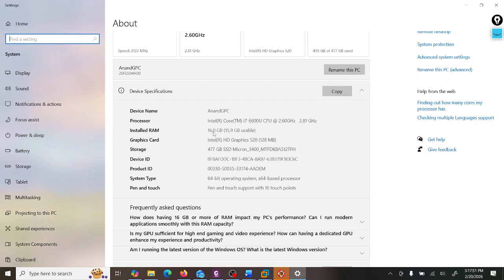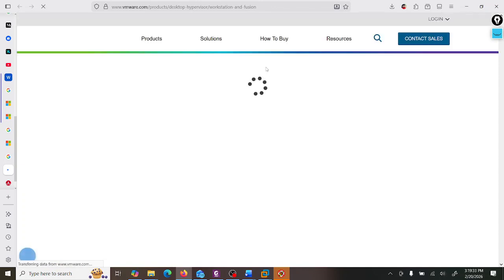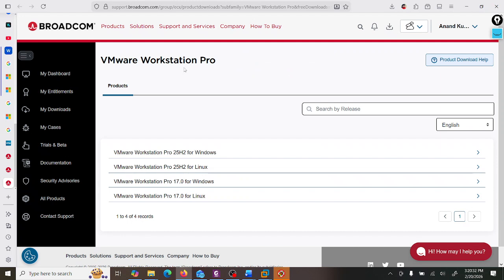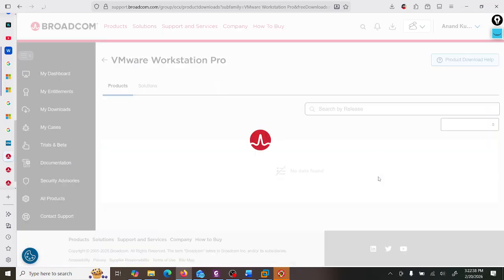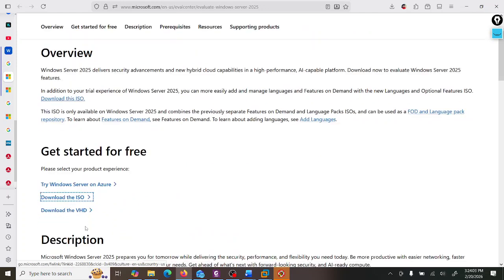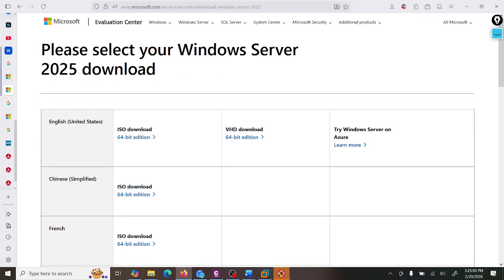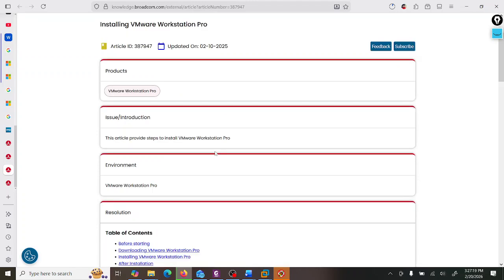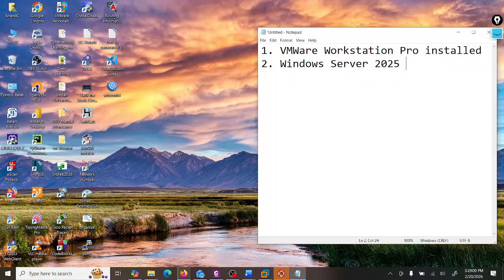Windows Server Environment Lab Setup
VMWare Workstation Pro 25H2, Windows  Server 2025, Windows 11 ISO downloading process.

2. Step by Step process to install VMWare Workstation Pro (almost similar to any version of VMWare)